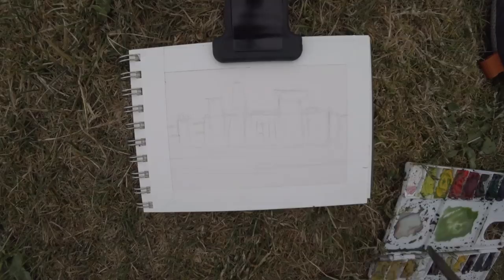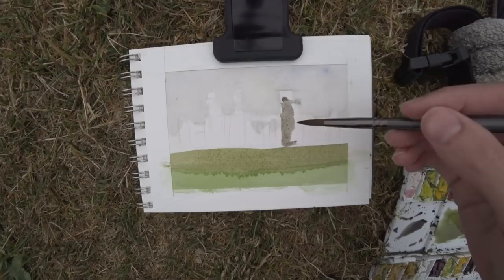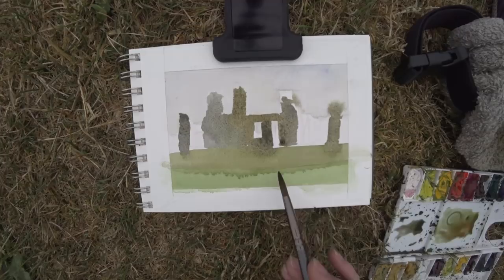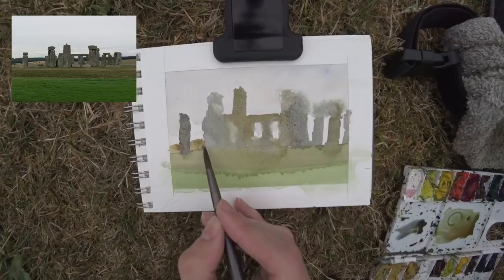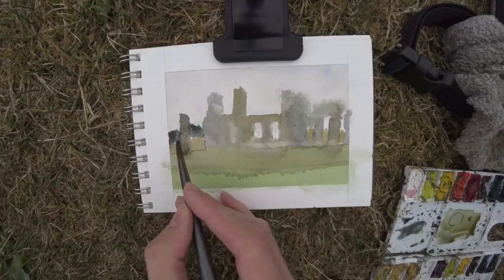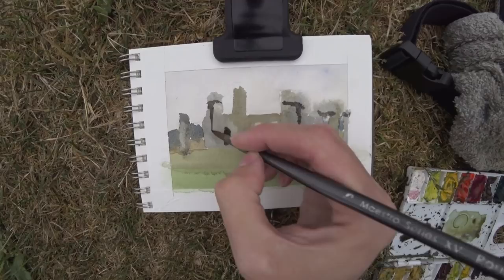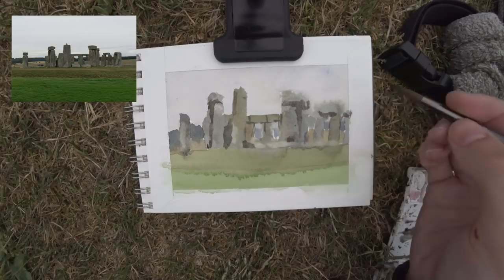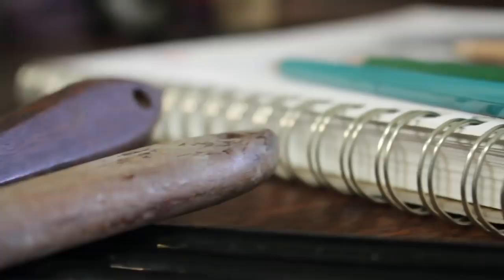How to Paint on a Cloudy Day: Watercolor Painting Tutorial & Tips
How to Paint Stonehenge in Watercolors - Tips for Plein Air Painting. In this video, I share with you my process and experience for painting Stonehenge in watercolors en plein air with a crowd watching. It was an amazing experience and I'm glad I was able to capture it in a painting and on video as well. Enjoy :)